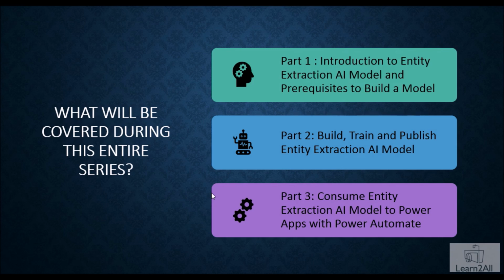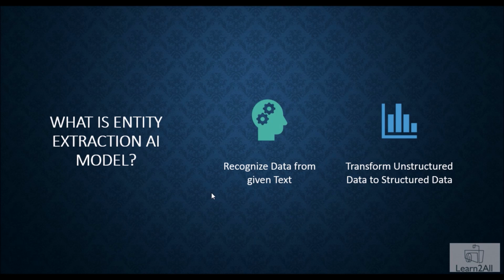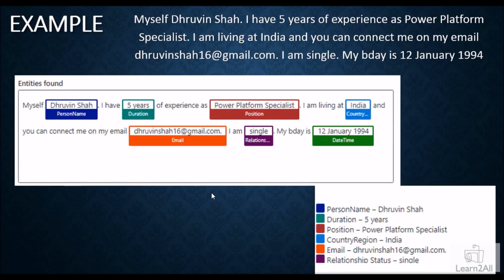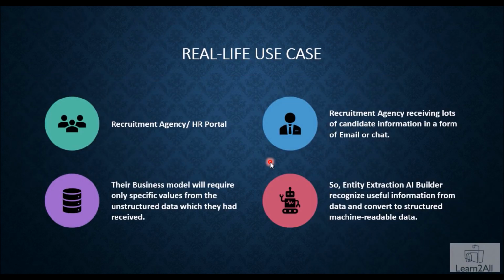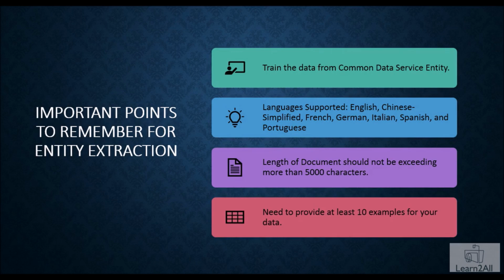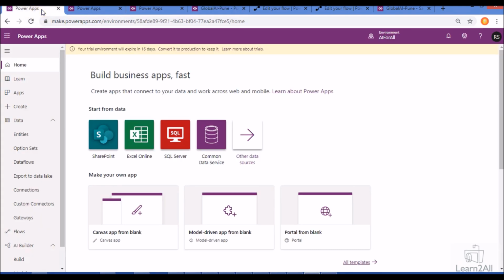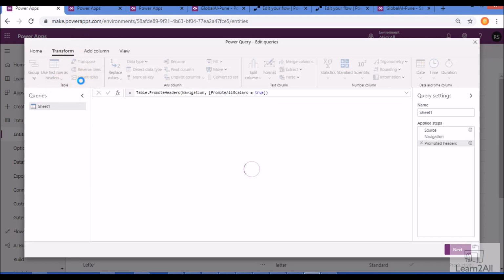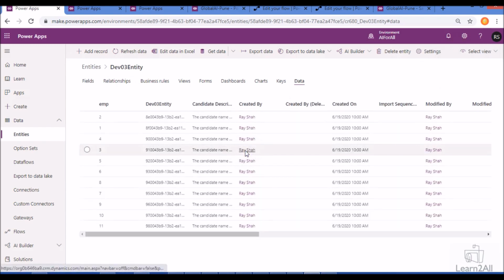Get Started with Custom Entity Extraction AI Model using AI Builder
Welcome to Power Platform AI Builder Series. In this session, we will be discussing one of the important components of AI Builder which is Entity Extraction.

Entity Extraction AI model available in two forms – OOTB Entity Extraction AI Model and Custom Entity Extraction AI Model.

During this session or series, we will be discussing the Custom Entity Extraction AI Model.

I have divided this entire series into three different parts.

How to set up the environment for the first time to build the Power Apps AI Builder Model?

EntityExtraction

During the first part of the session, we will cover the following topics.

What is Entity Extraction AI Model 01:44
Real-Life Use Case for Entity Extraction AI Model 02:52
Demo for the Power Apps and Power Automate to Consume Entity Extraction AI Model 05:03
Important Points to Remember before we get started with Entity Extraction AI Mode 05:51
Overview of Sample Data Source to be used for Entity Extraction AI Builder Series 06:54
Prepare CDS Data Model to consume the data to Power Apps 07:32